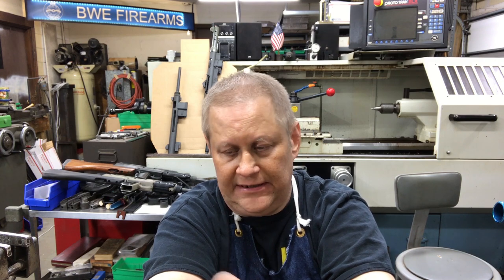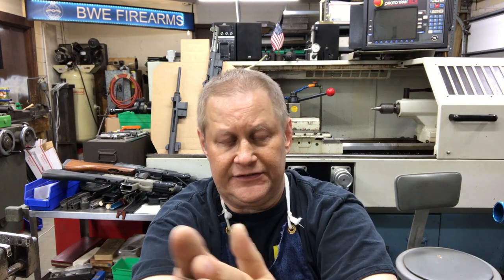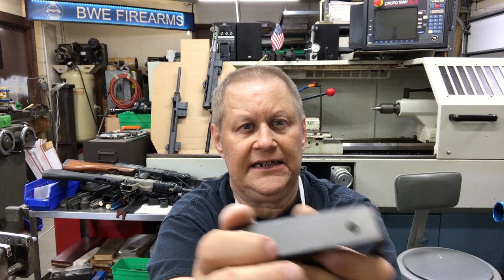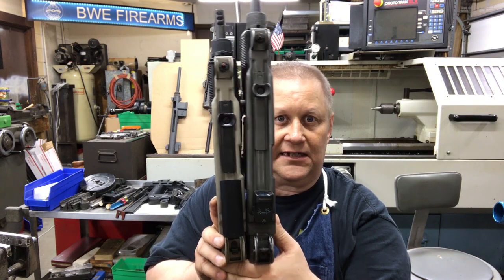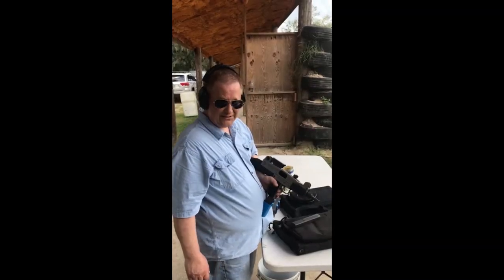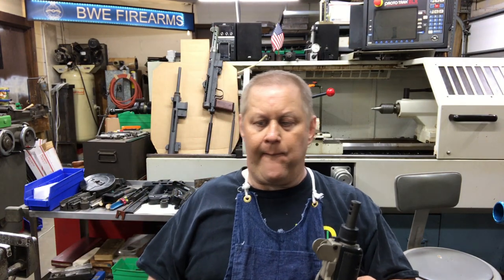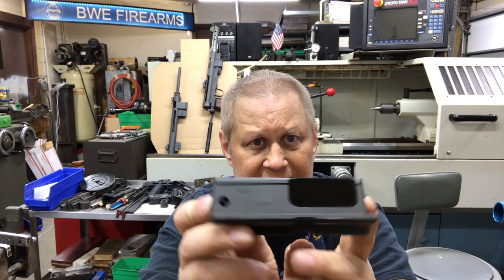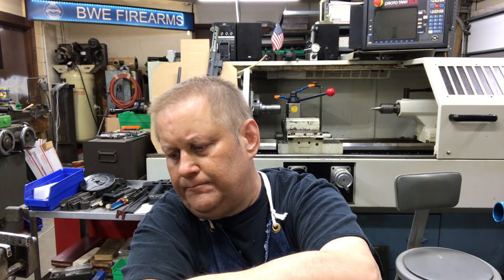Adjusting The Rate Of Fire Of Machine Guns.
In this video I discus different ways to change the rate of fire of machine guns.